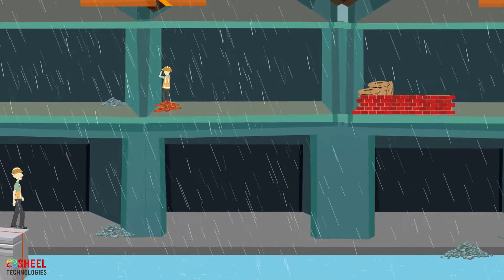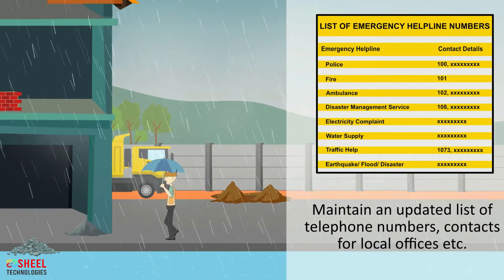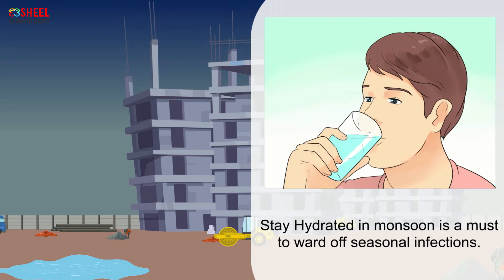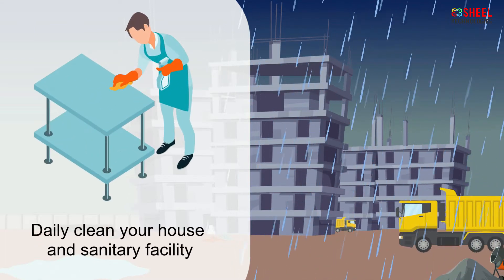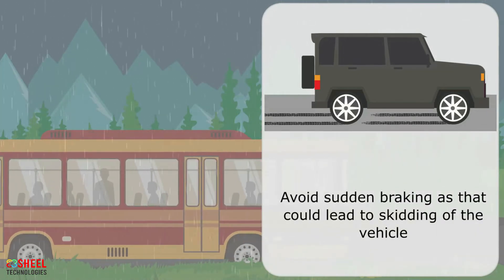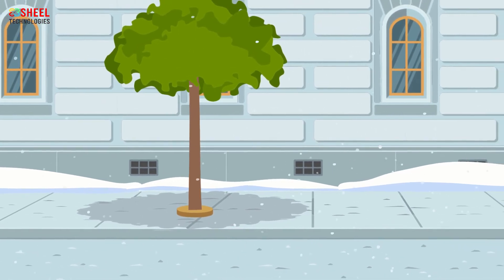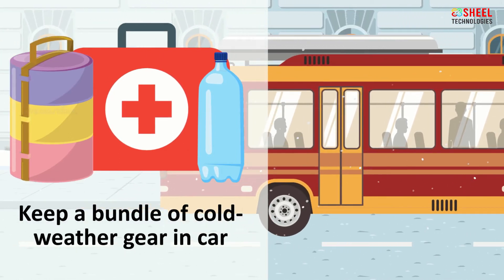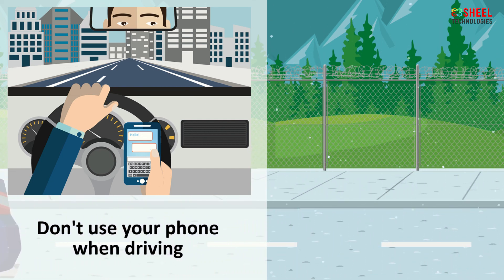Precautions During Monsoon English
In this essential guide, Sheel Technologies takes you step-by-step through the key safety practices for construction sites during the monsoon. Featuring real-world footage from active sites, this video demonstrates:

🔎 Hazard identification and risk assessment in wet environments

🧥 Proper PPE usage: waterproof boots, rain suits, harnesses

🌧️ Effective drainage setup, erosion control and slick surface management

⚡ Preventing electrical incidents with insulated wiring and covers

🧱 Tarpaulin protection for materials and equipment

🧑‍🏭 Emergency preparedness, site inspections and communication strategies

Ensure your construction crew stays safe, productive, and compliant, even in heavy rainfall. Every tip is backed by site visuals and best practices you can implement today.